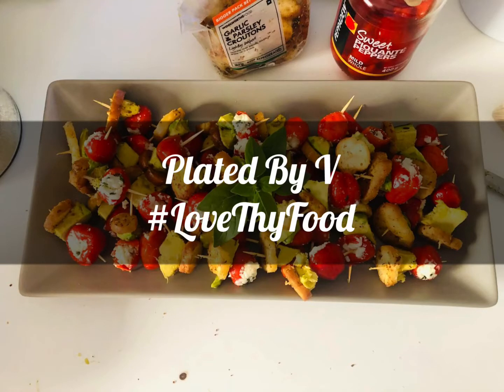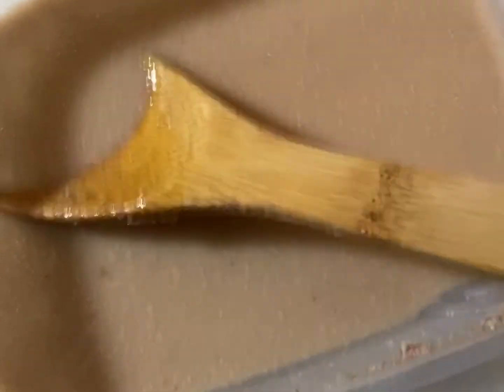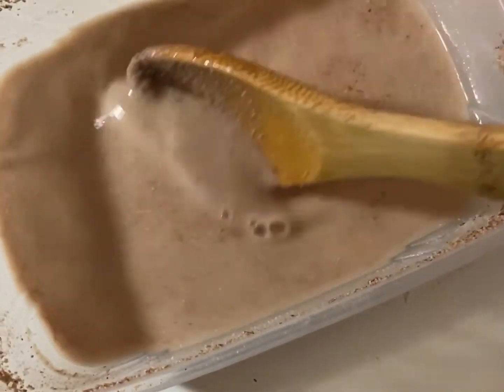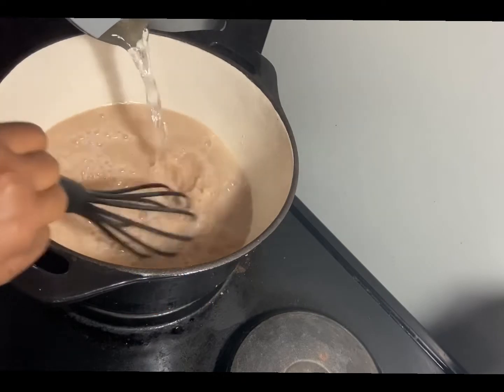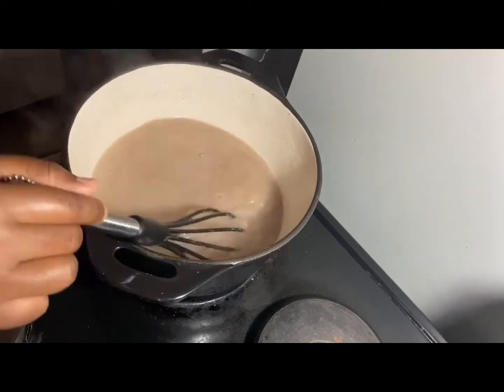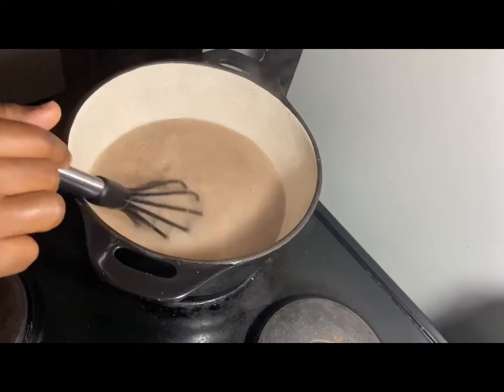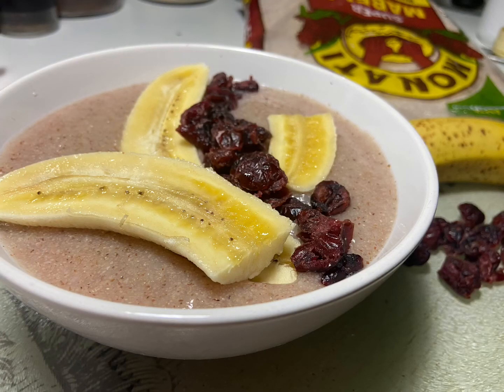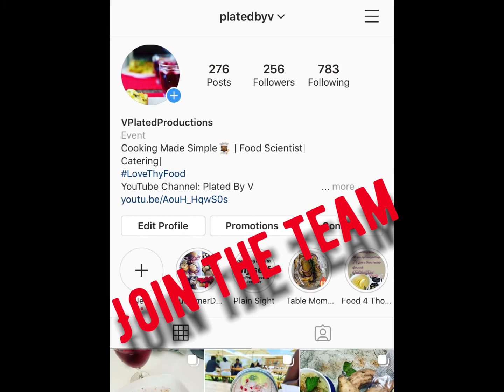5 Min with V| Fermented Sorghum Porridge|South African YouTuber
Total Cooking Duration: 30-35 minutes

Science Corner 🧪
Fermentation perpetuates the growth of beneficial microbes called probiotics. These live microbes beneficially affect the host – in this case, people – by improving its intestinal microbial balance. -African fermentation techniques help grow probiotics 30 June 2016

Probiotics are the good microorganisms that we need to strengthen our immune systems and aid in regular digestion.
Tastes just the way my dad used to make it 😋 Did I mention Sorghum itself is a grain indigenous to Africa and has numerous health benefits + it’s a source of fiber... read up about it